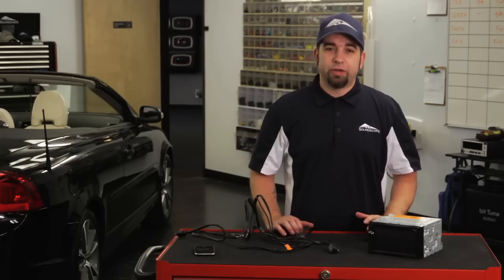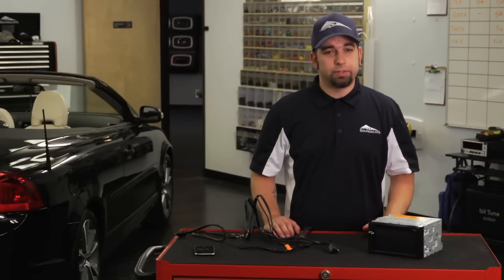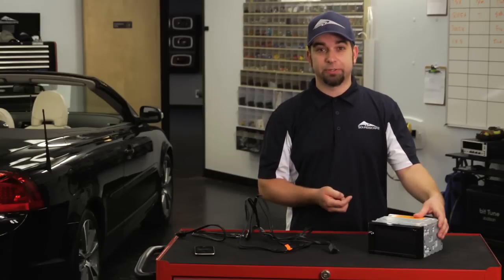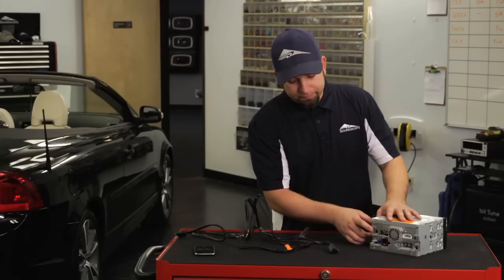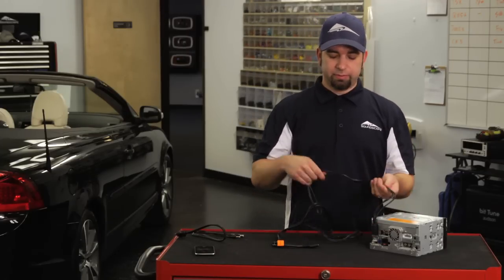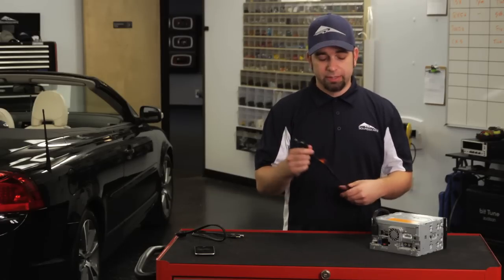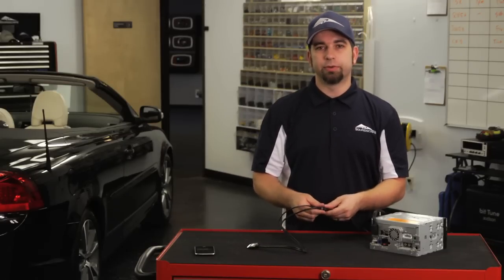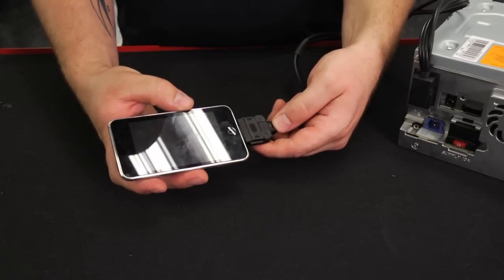How to Install iPod Auxiliary Cable for a Pioneer Stereo : Car Audio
Installing an iPod auxiliary cable for a Pioneer stereo will allow you to listen to crystal clear audio with no distortion. Install an iPod auxiliary cable for a Pioneer stereo with help from a car audio industry professional in this free video clip.

Bio: Dan Ungaro has been in the car audio industry since 2000.
Filmmaker: Andrew Conway

Series Description: Installing your own car stereo and performing routine maintenance is an excellent way to both make sure that you're getting the best sound money can buy, and that you're still saving a great deal of money while you do it. Get tips on the wonderful world of car audio with help from a car audio industry professional in this free video series.